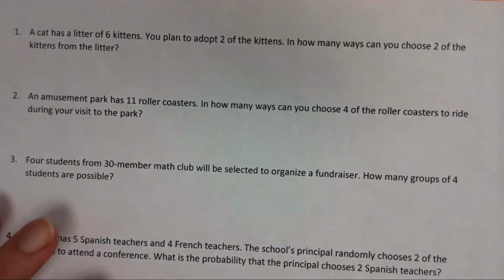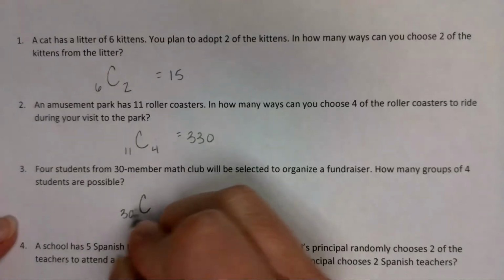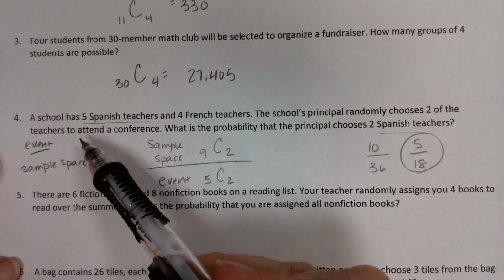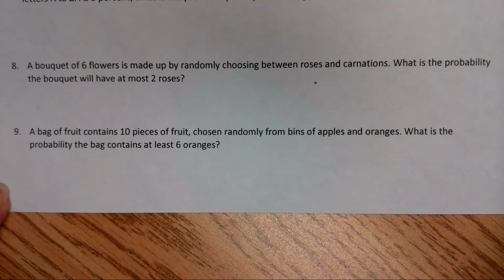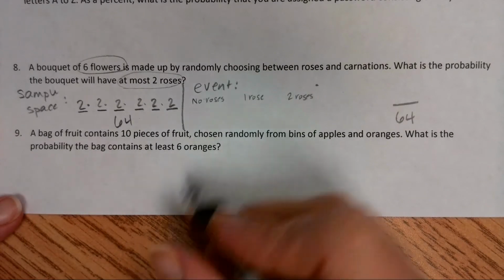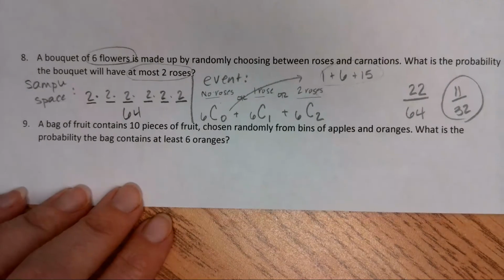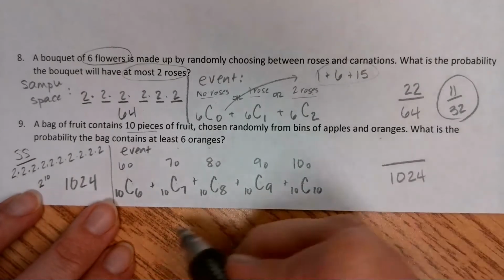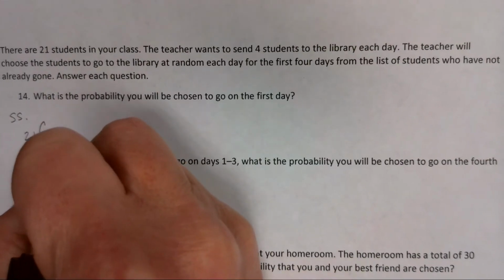Combinations with Probability Practice Problems 5 13 21